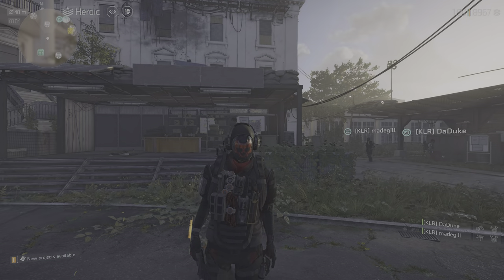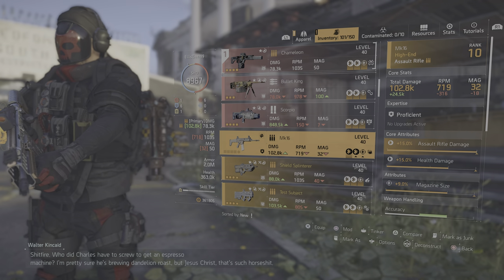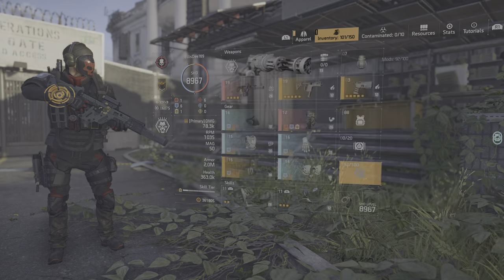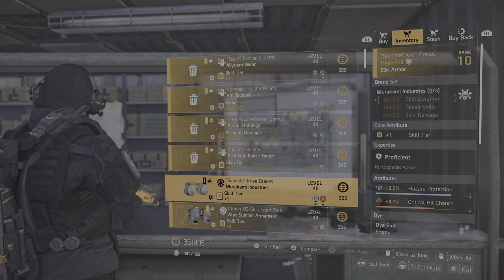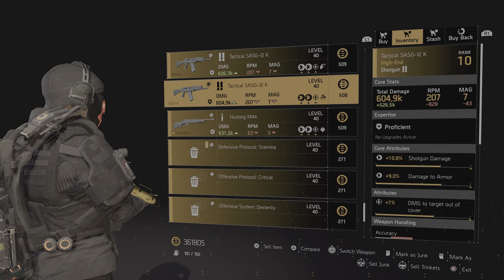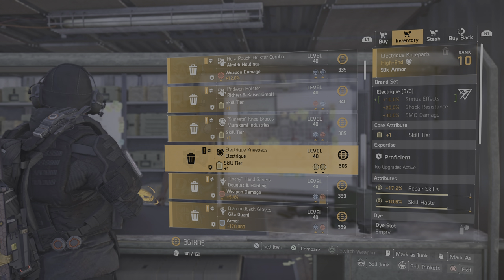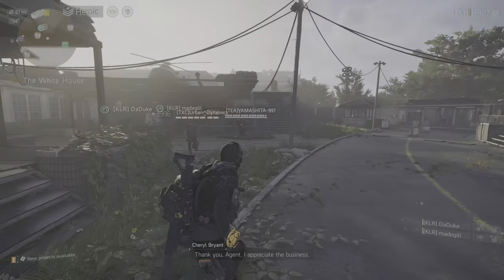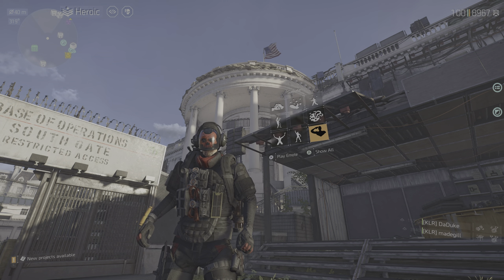QUICKEST WAY TO MARK ITEMS AS JUNK For DECONSTRUCTION! - The Division 2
This is the quickest and fastest way you can mark all you items as junk for deconstruction!